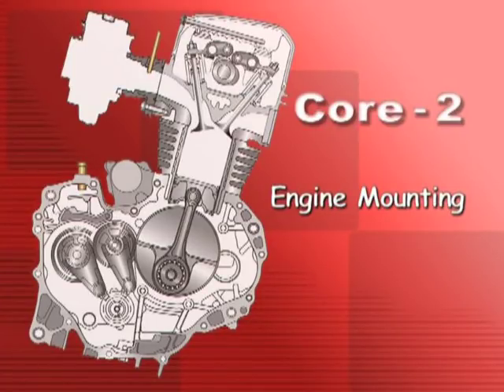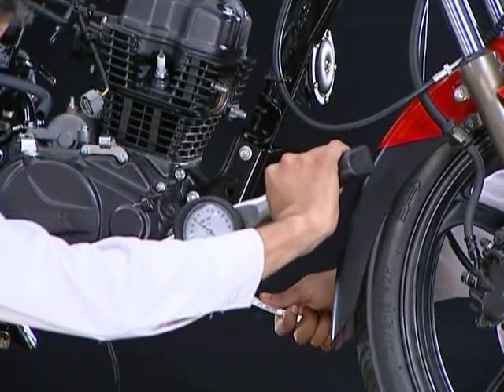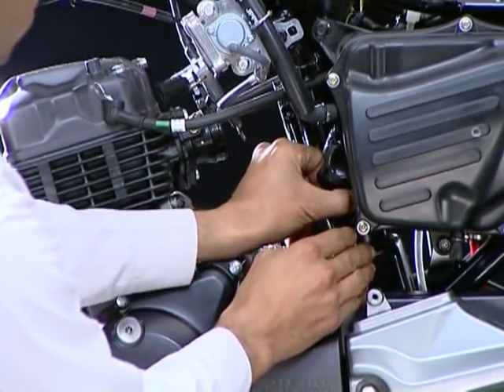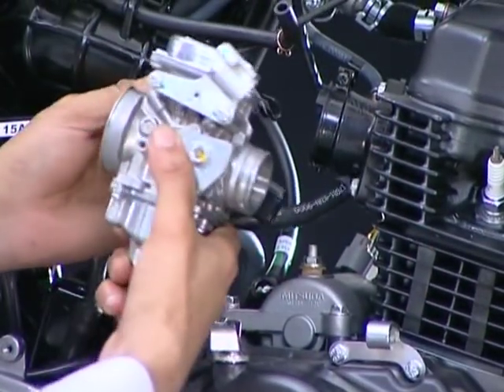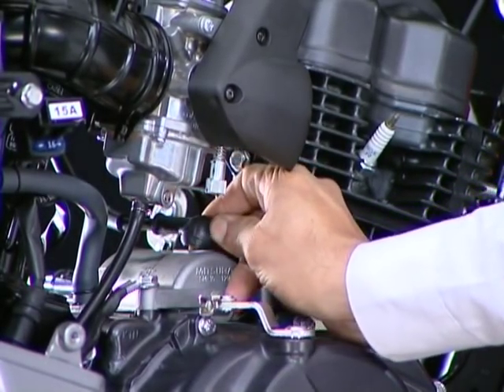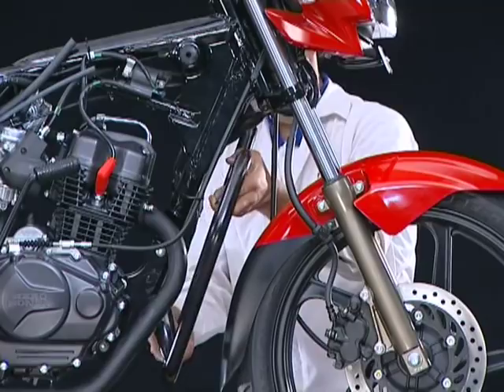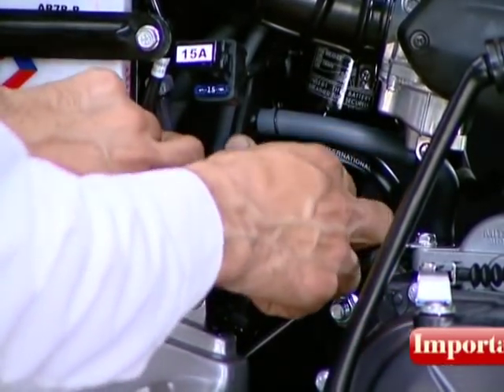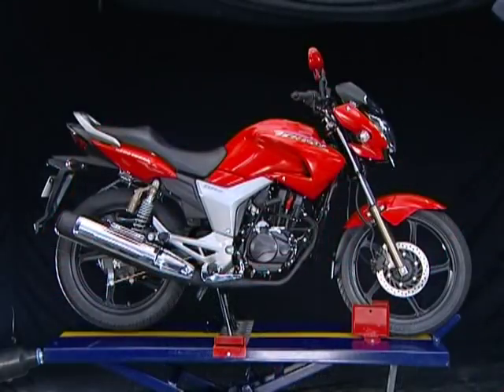Hero Honda Training Film Part 56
Engine Mounting
How to mount an engine on bike?
How to install a bike engine?